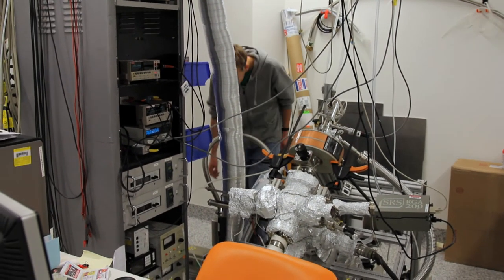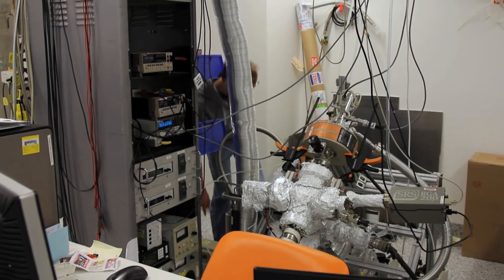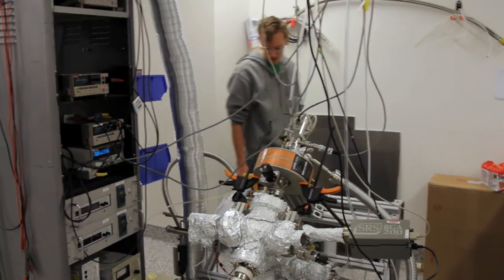Michael Fuhrer, Physicist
Join Michael Fuhrer, Physicist, on a journey to discover the unknown by attempting to 'make the connection' through Experimental Physics.